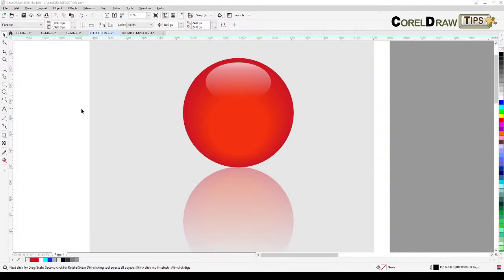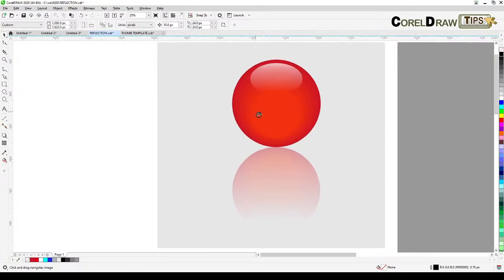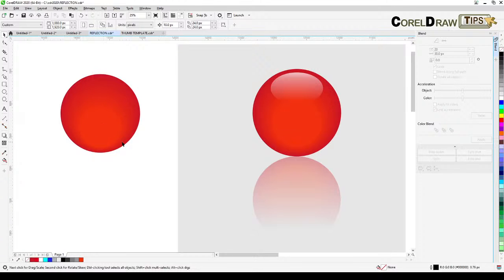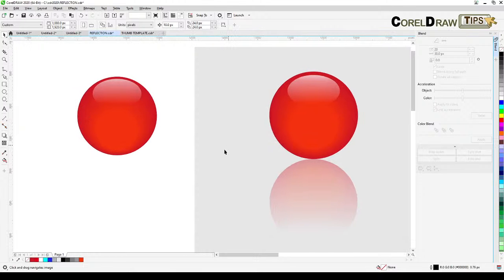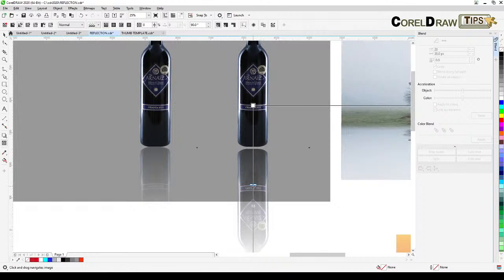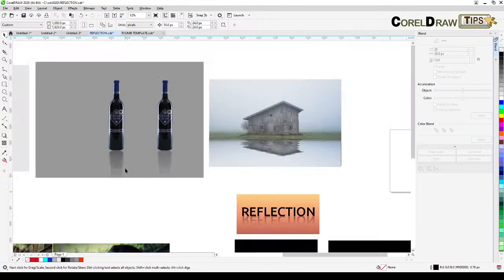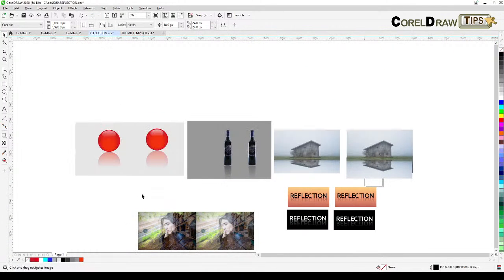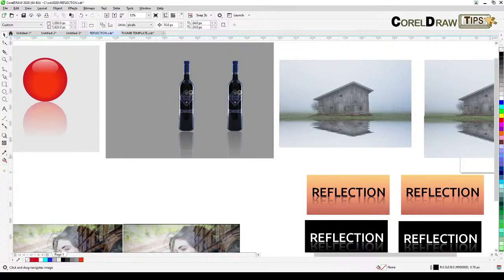Creating a reflection in CorelDraw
Master the art of creating stunning reflections in CorelDraw! This quick and easy tutorial will transform your graphics, adding a professional polish that catches the eye.

Discover the powerful secret behind creating realistic reflections in CorelDraw using a simple, two-step method. This technique is essential for designers looking to enhance logos, create sophisticated product mockups, or add visual depth to sign designs and printing projects.

In this step-by-step CorelDraw tutorial, you'll learn exactly how to:

*   **Duplicate and Flip:** Precisely duplicate your graphic and perform a vertical mirror flip.
*   **Apply Transparency:** Use the Interactive Transparency tool to create a soft, gradient fade for a realistic reflection effect.
*   **Refine Your Design:** Apply this technique to text, shapes, and images to elevate your overall graphic design quality.

Whether you're new to CorelDraw or a seasoned user, this video simplifies a key design concept.

Don't miss out on more valuable CorelDraw tips and tutorials!